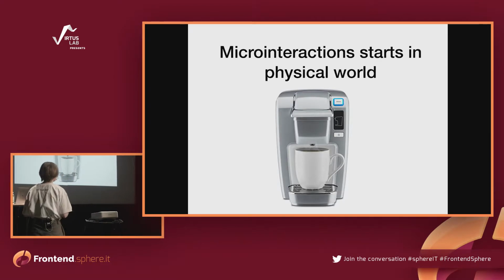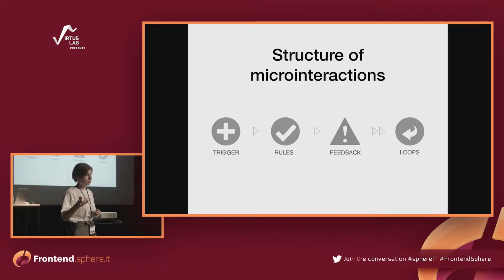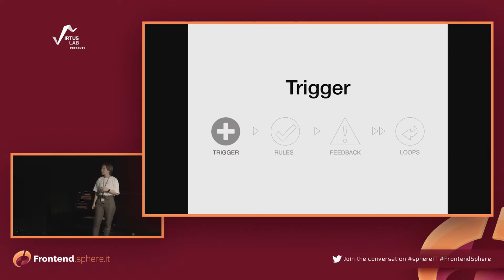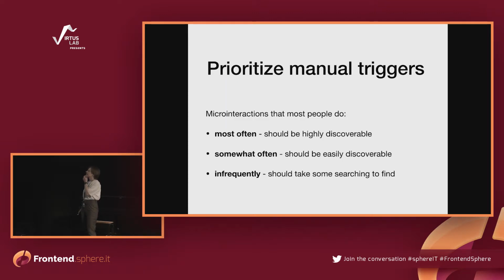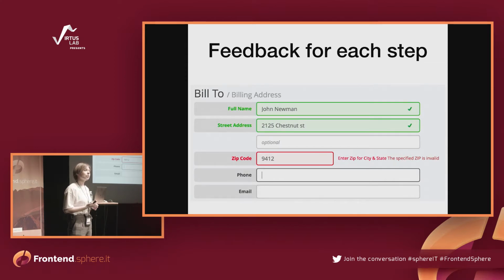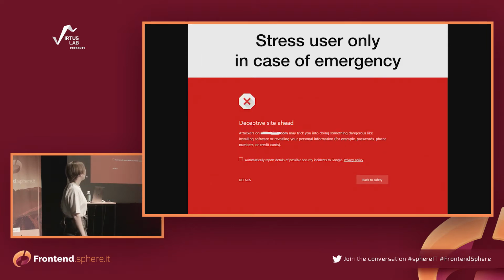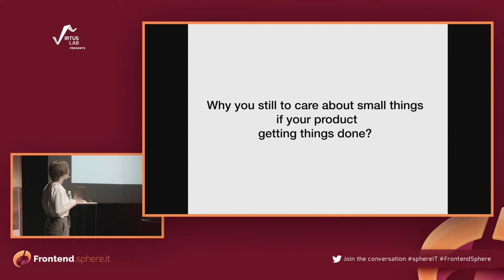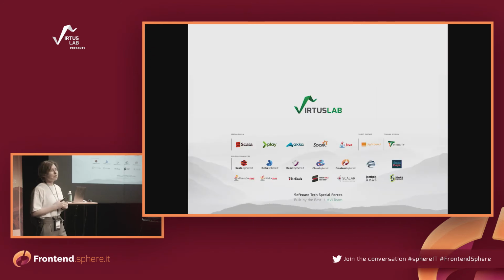FrontendSphere: Calm Technologies: Prototyping Microinteractions by Mira Łużanowa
Visit: sphere.it
frontend.sphere.it